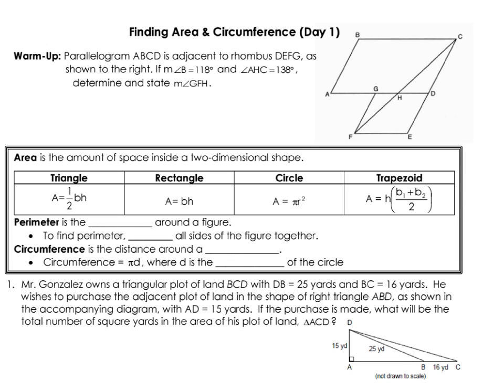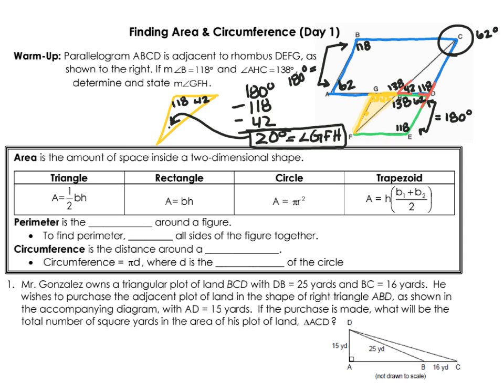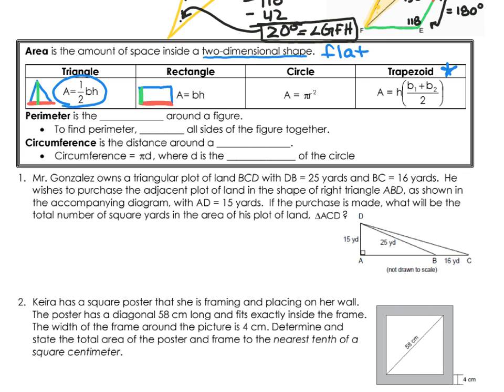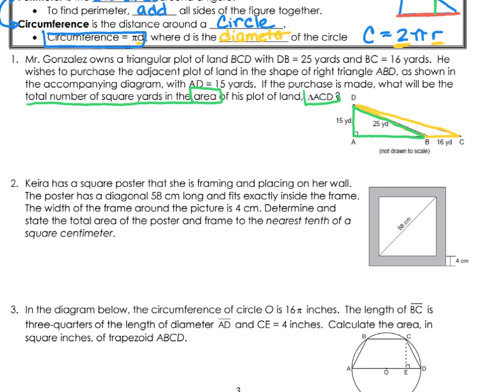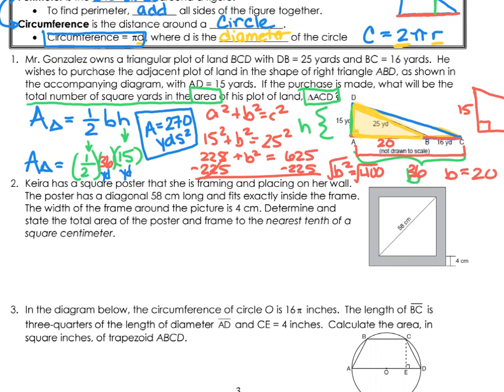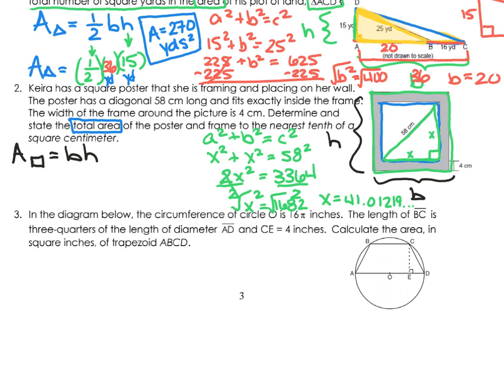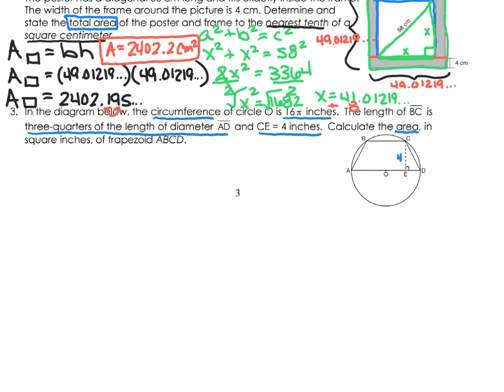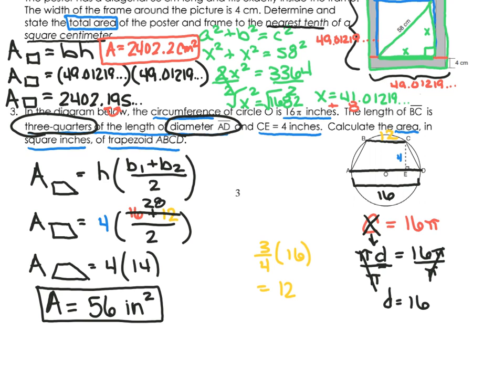Geo Unit 9 Day 1 Notes (1)